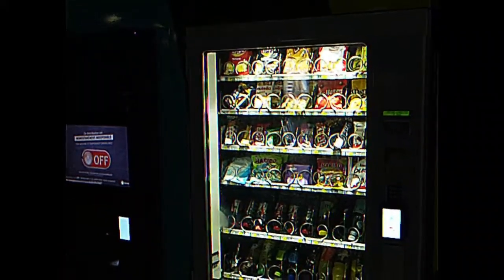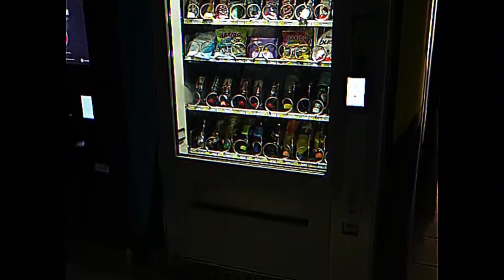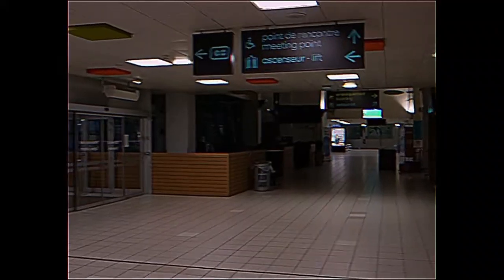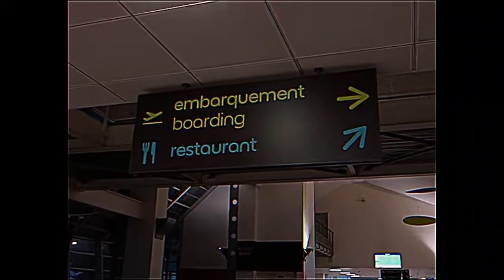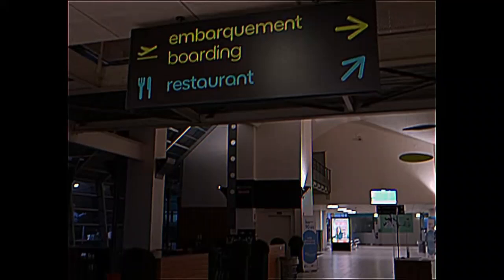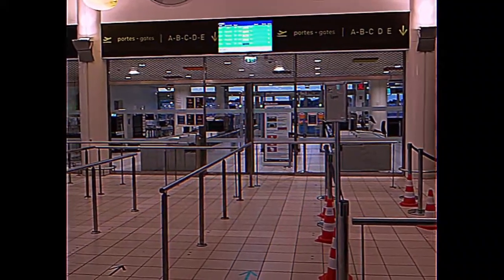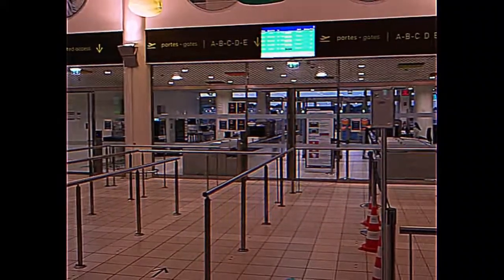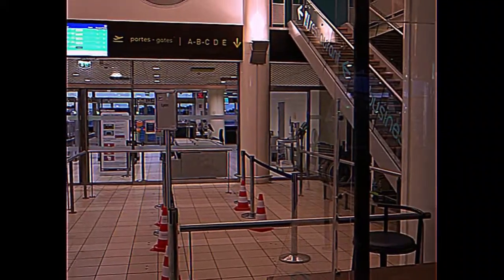Did You Know The Backrooms Has An Airport?